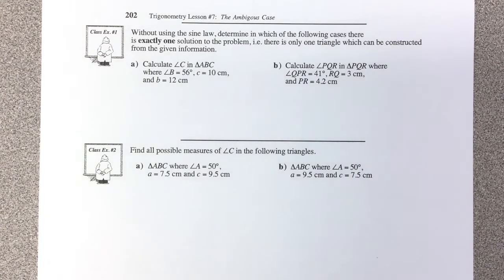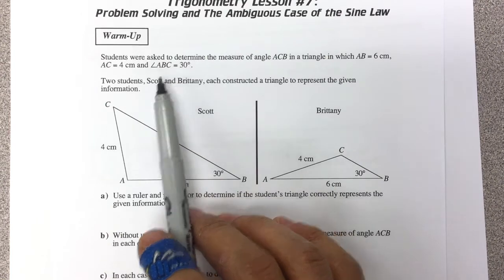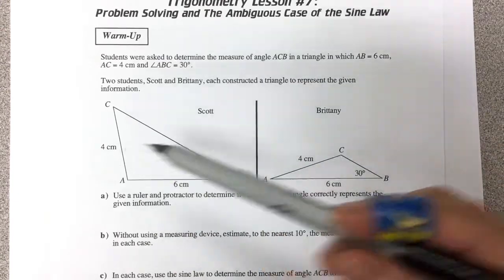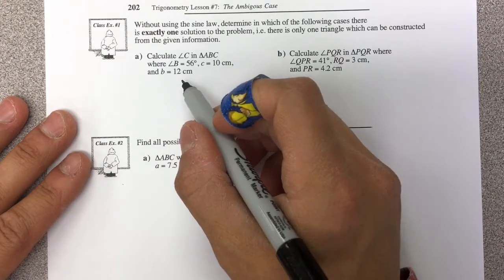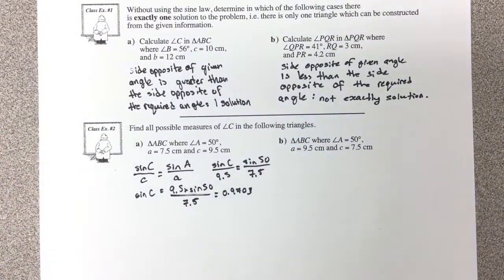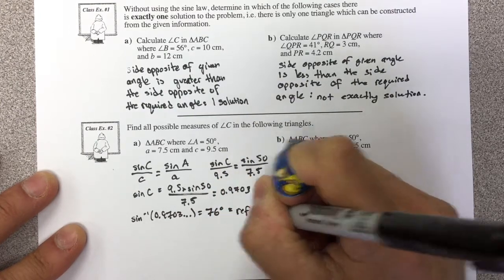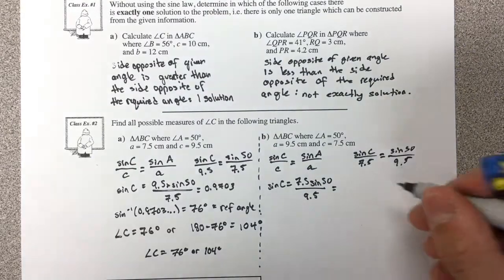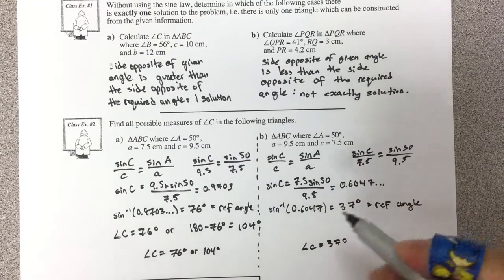PC11 Trigonometry Lesson #7